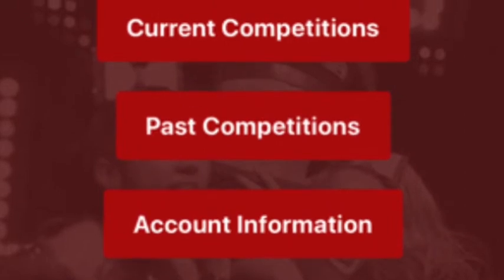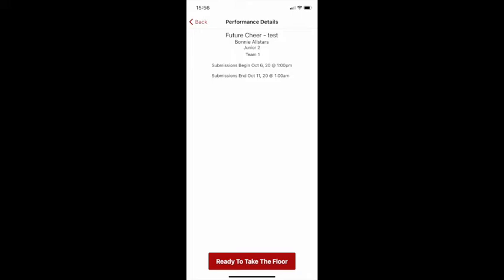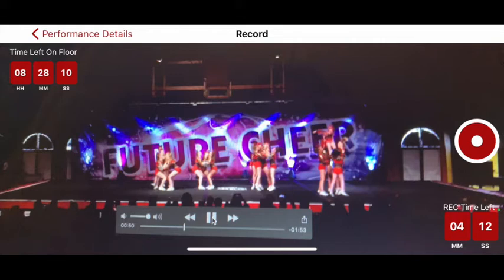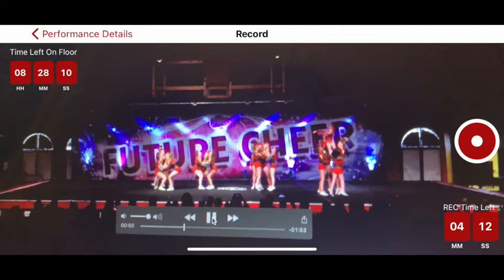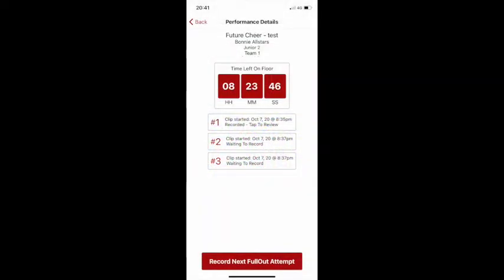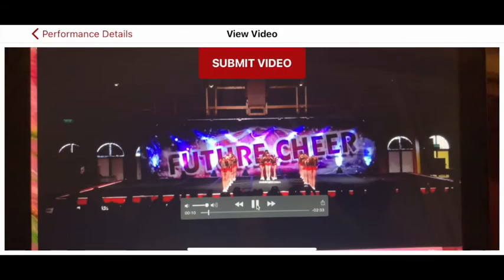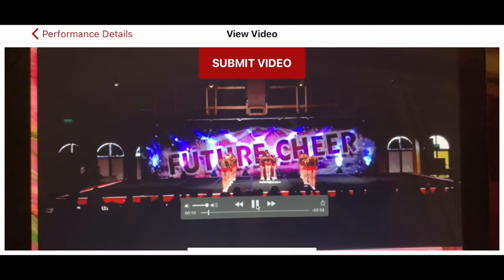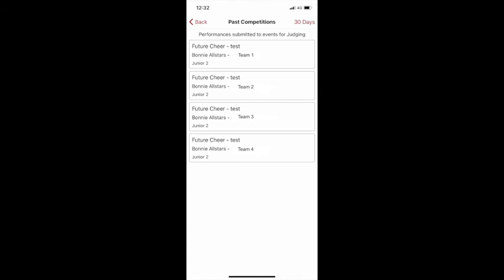Future Cheer Virtual Comps how to use the App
Future Cheer Virtual Competition
The Cyber Series

This tutorial video goes through each step you will need to know on using the App to take part in the Future Cheer Cyber Series. It shows you what to expect , how to record your team and uploading the performance to the competition. You will need to register your team first with Cheer Replay For further information on this and how to register, please also look at our video here called Future Cheer Virtual Competitions Explained

Thank you And see you all soon!!